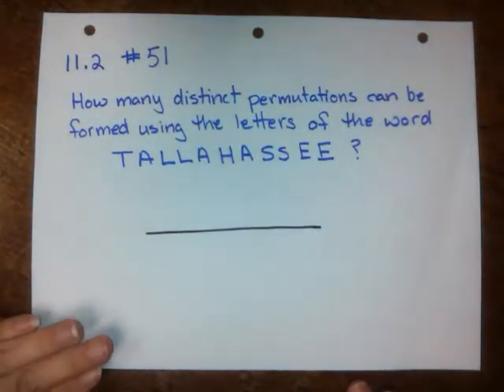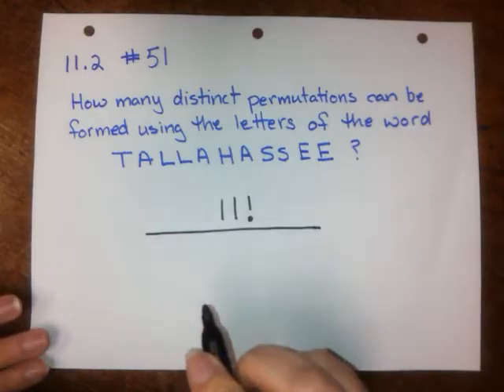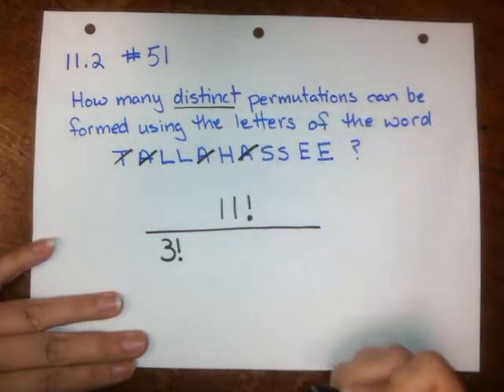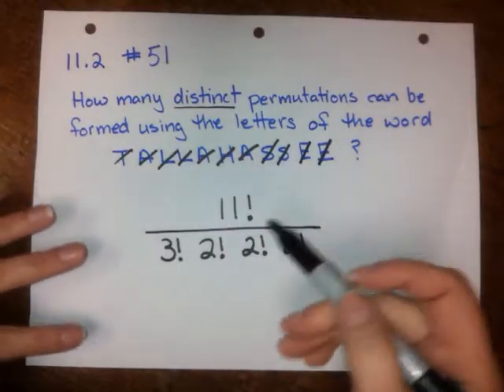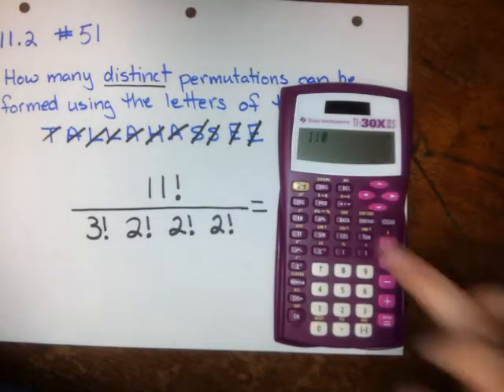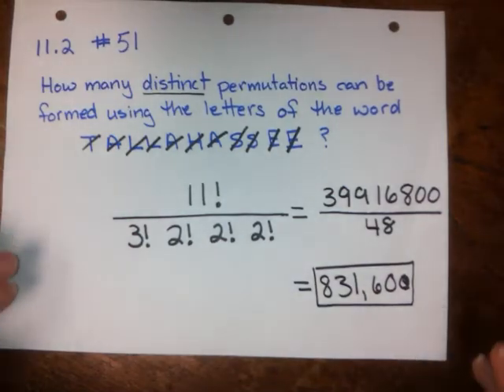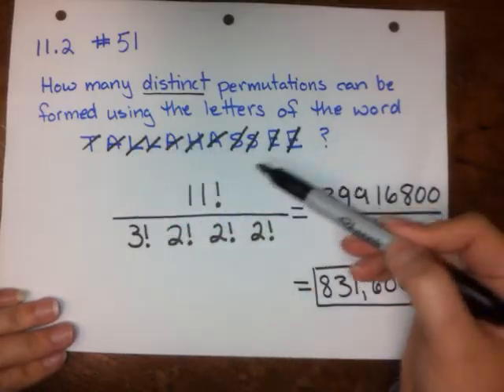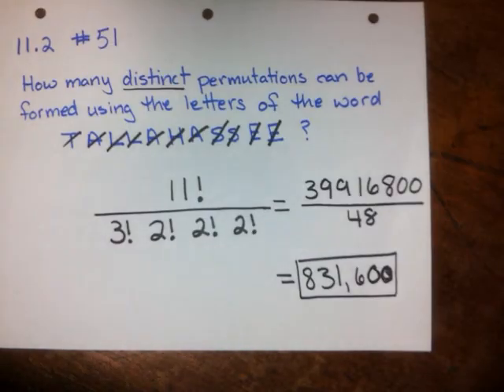Permutations of letters in a word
How many distinct permutations are there of the letters in the word TALLAHASSEE?